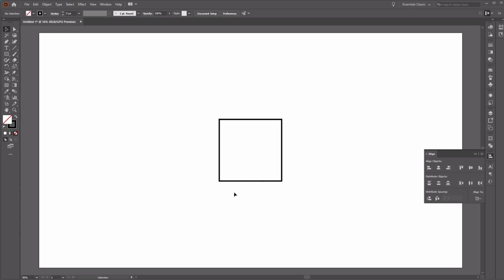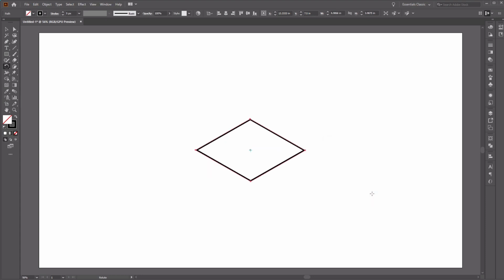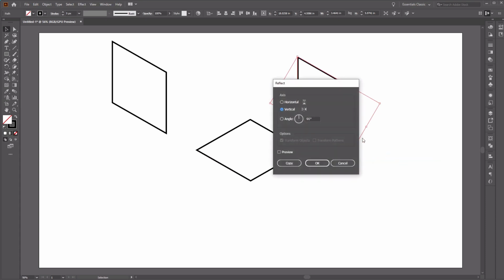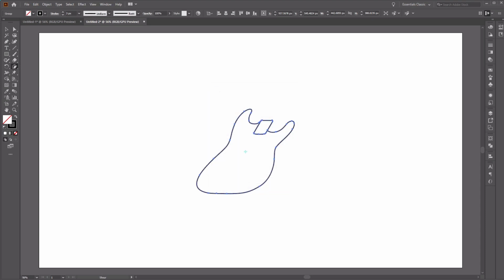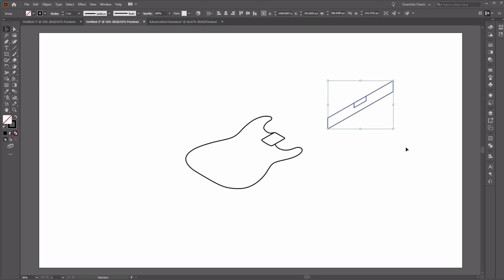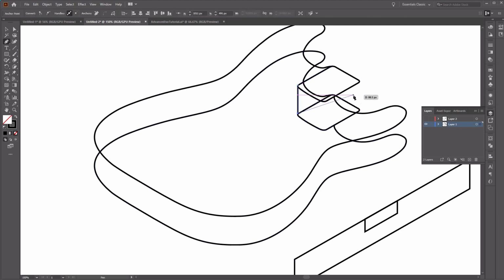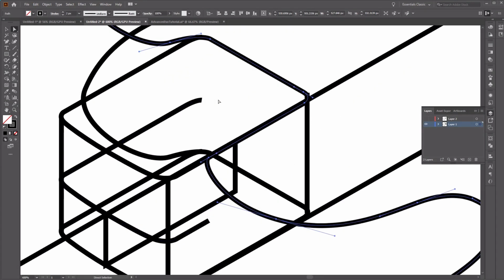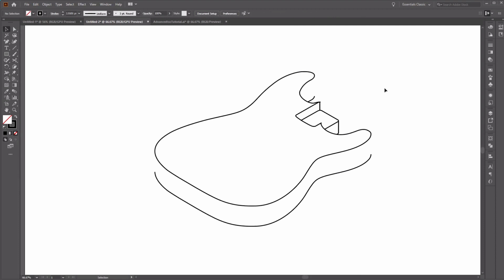How to Create Advanced Isometric Illustrations Using the SSR Method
Learn how to create isometric illustrations quickly and easily by using the SSR method in Adobe Illustrator! You'll see how to put it into practice by drawing an isometric guitar.

Key Points:

• 00:09 - How to create an isometric cube
• 03:01 - How to make a Stratocaster using the SSR method
• 03:56 - Creating the thickness of the guitar
• 07:13 - Using the Scissor Tool
• 07:50 - Connecting the lines

Read more on How to Create Advanced Isometric Illustrations Using the SSR Method on Envato Tuts+

Envato Tuts+
Discover free how-to tutorials and online courses. Design a logo, create a website, build an app, or learn a new skill